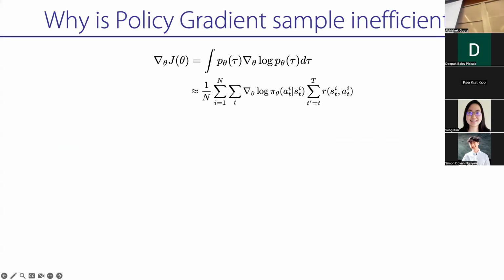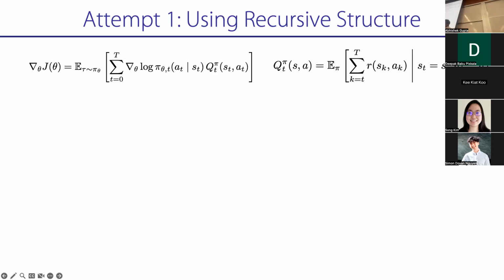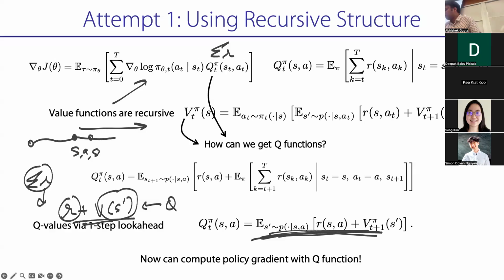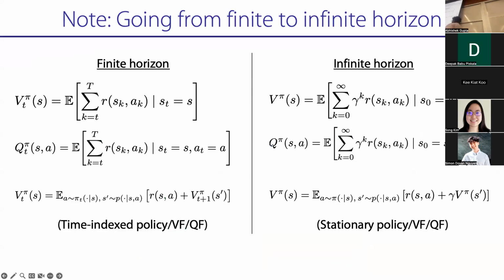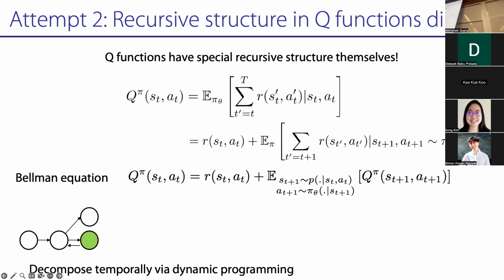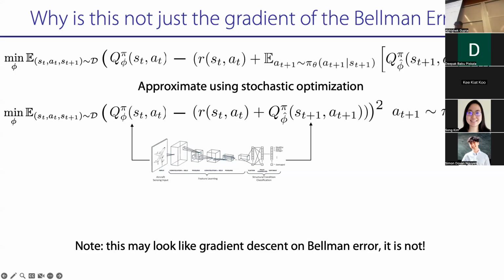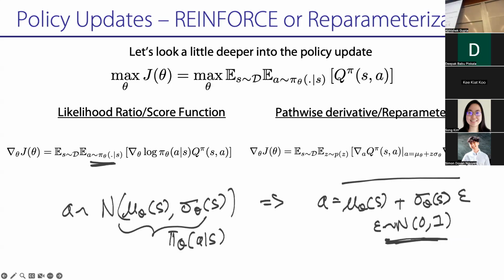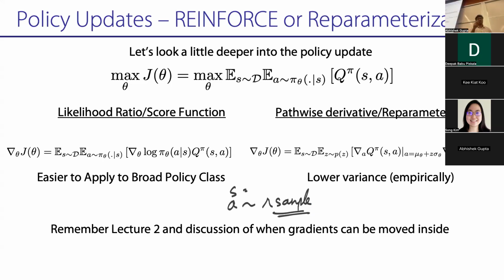CE 579 - Lecture 7 - Off-Policy RL 1